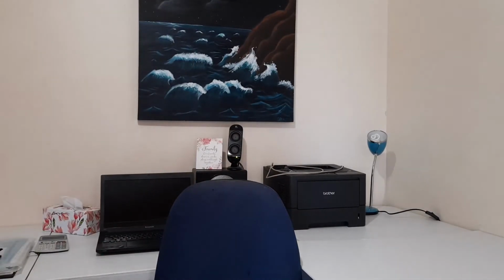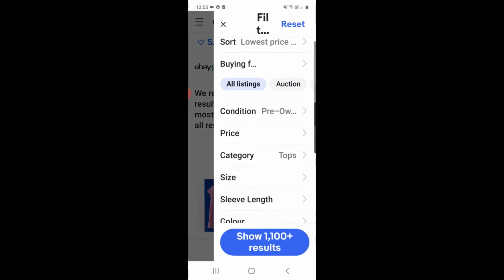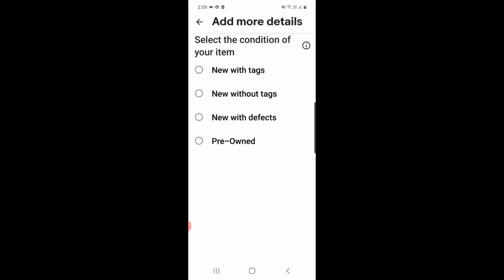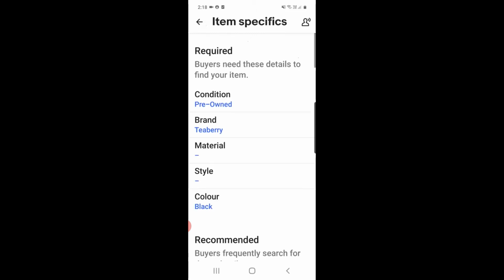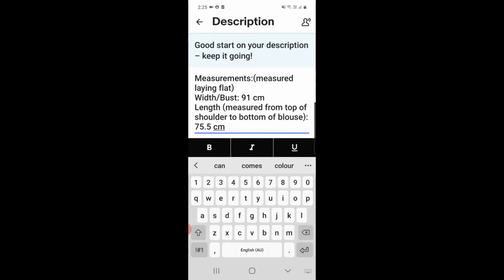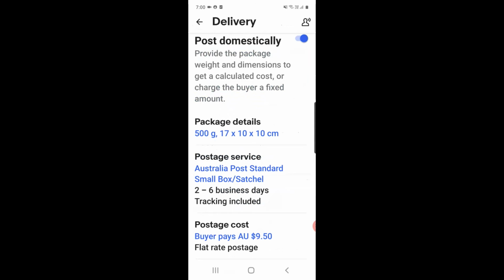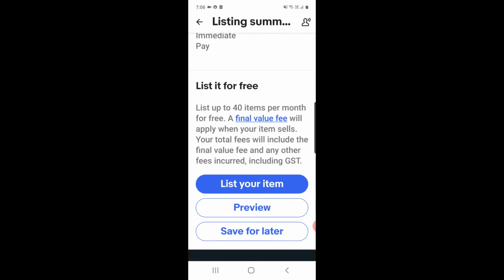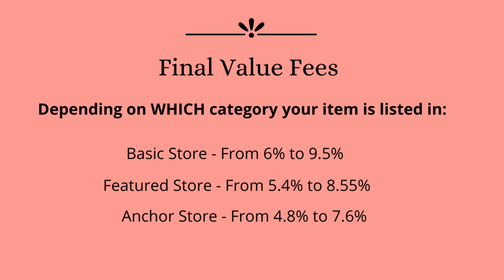How To Price Your Items To Sell On eBay; How To Fill Out Your 1st eBay Listing; Store Or No Store?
Video 2 - ; How To Price Your Items; How To Fill Out Your 1st eBay Listing; Store or No Store?